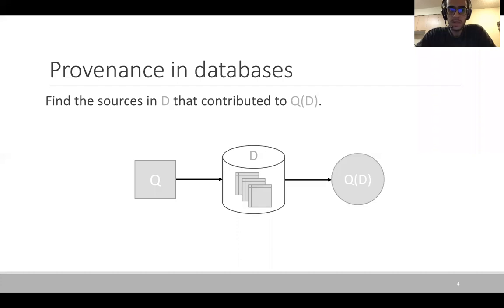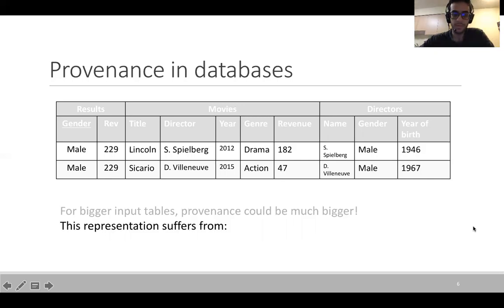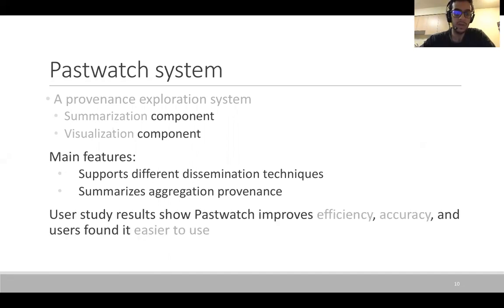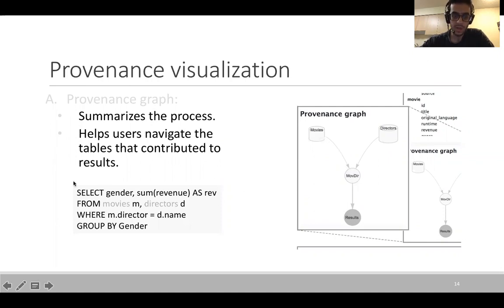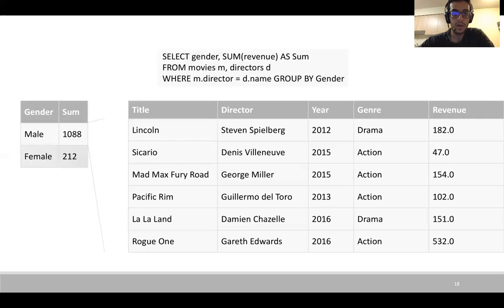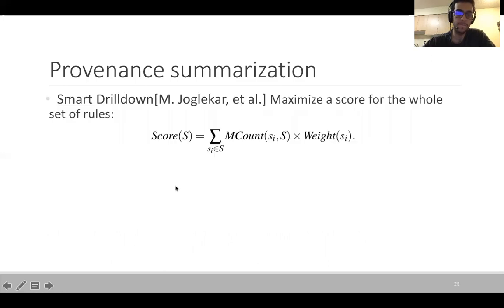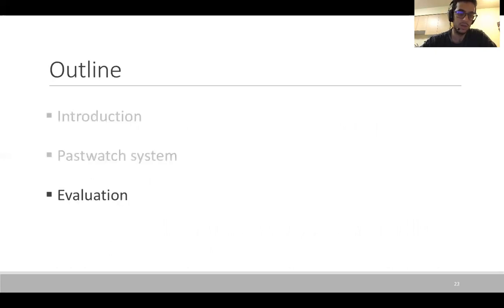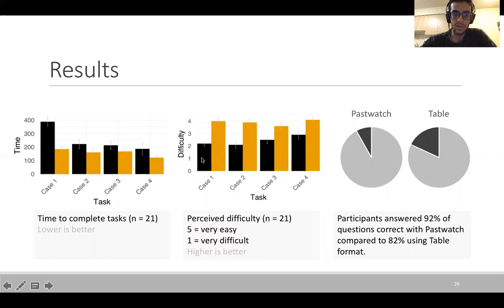278 The Pastwatch On the usability of provenance data in relational database systems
0:00:00 [Talk: The Pastwatch: On the usability of provenance data in relational databases]
0:00:21 Outline
0:00:27 Provenance in databases
0:02:11 We propose..
0:02:28 Motivations and objectives
0:03:13 Pastwatch system
0:04:34 Provenance
Visualization
0:05:57 Provenance
Summarization
0:08:35 Contributions
0:09:34 Evaluation of Pastwatch
0:09:46 User study
0:10:14 Results
0:11:18 End of presentation